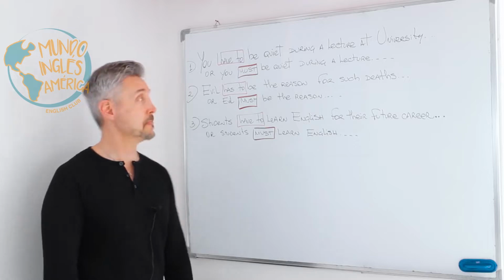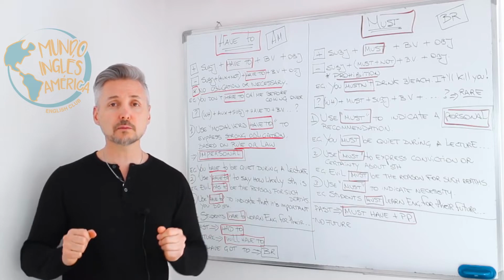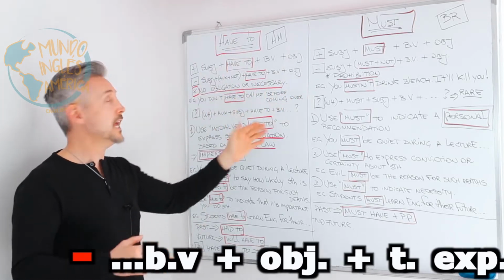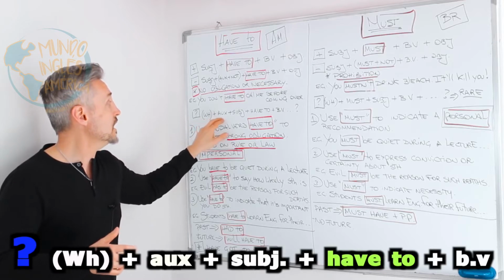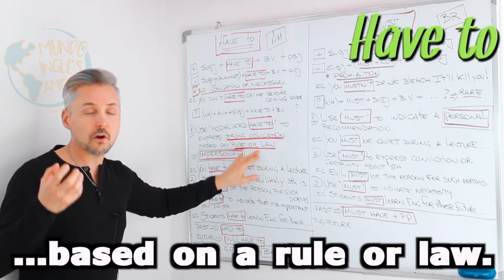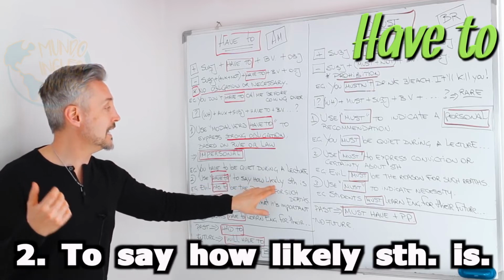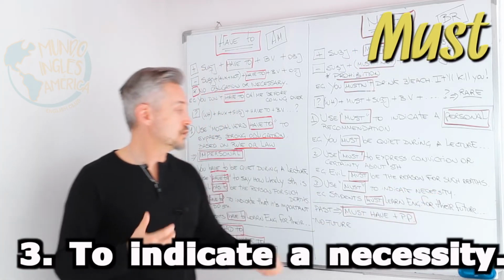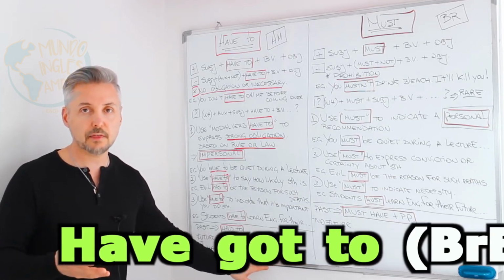Must or have to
Hi! Let's learn the difference between "Must" or "have to". Check our facebook page if you want to study with us!